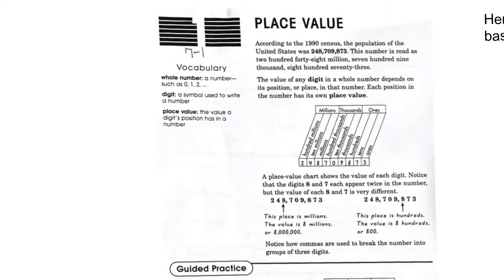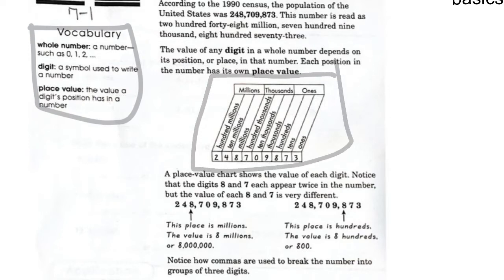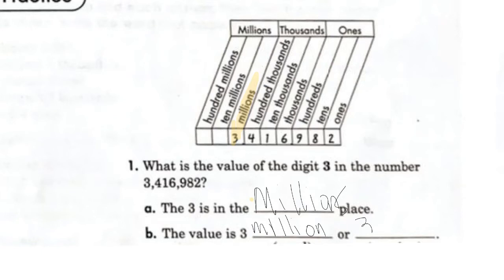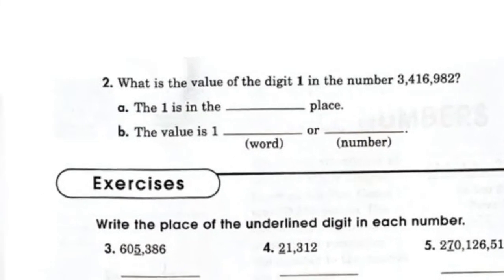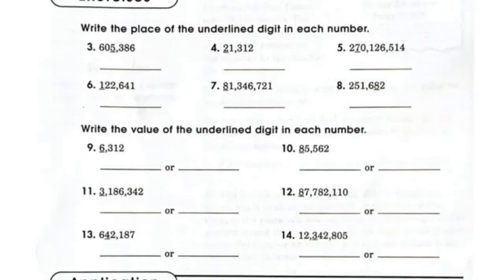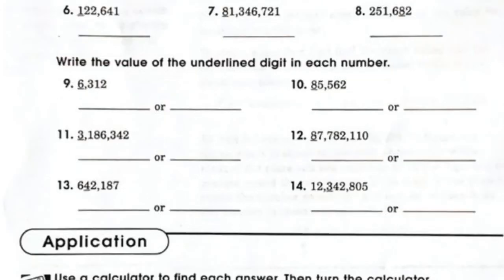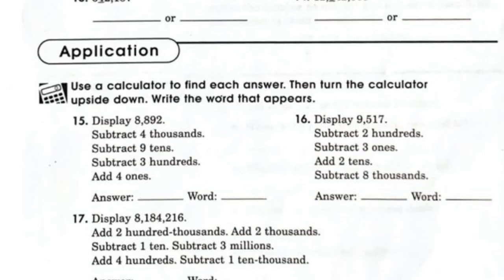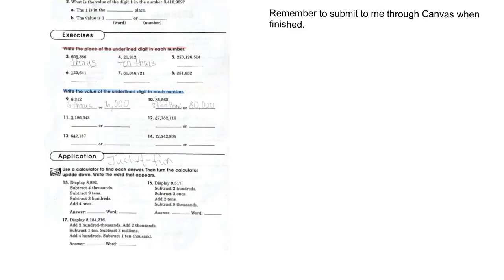7th math book 1 lesson 1